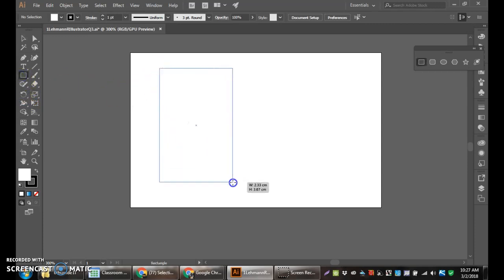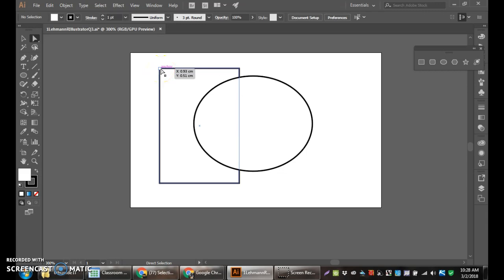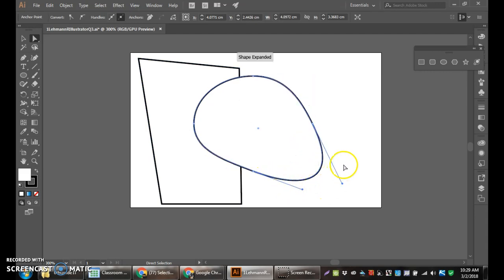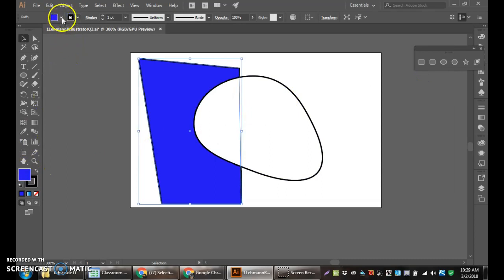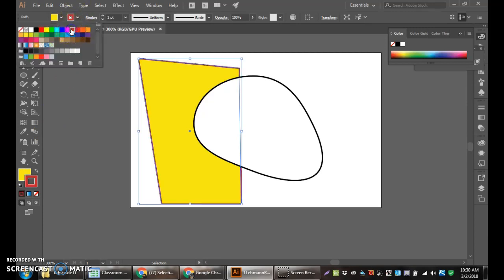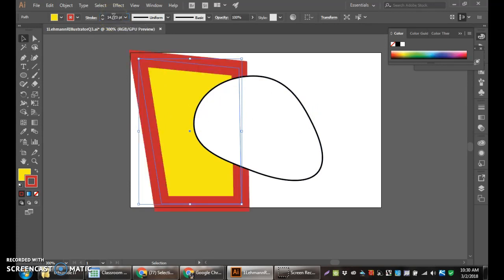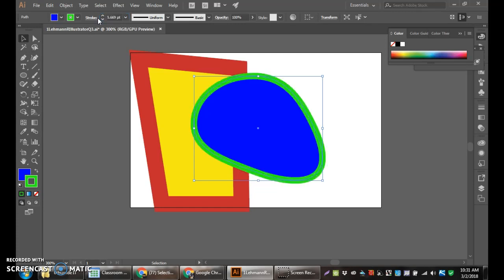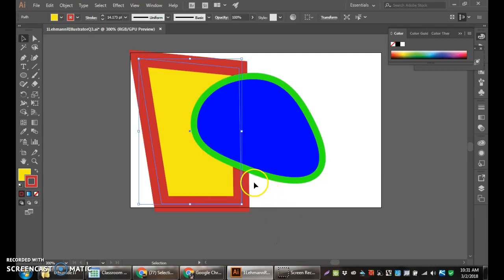Direct Selection tool, Illustrator Terms, and Arrangement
How to use the direct selection tool. I talk about what Anchors and Paths are, as well as discussing what Fill/Stroke options mean. Lastly I talk about arranging your shapes.